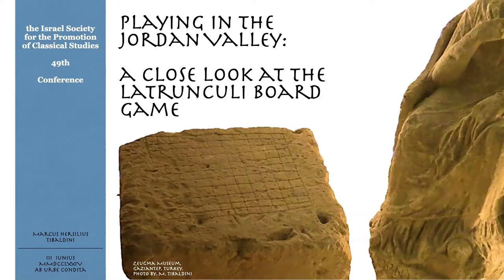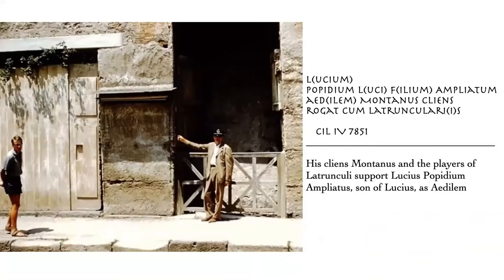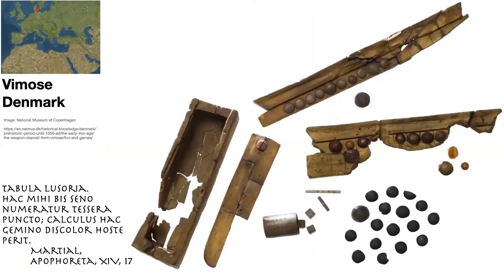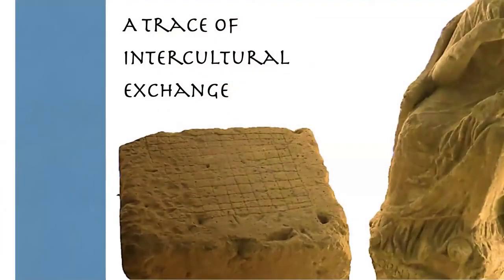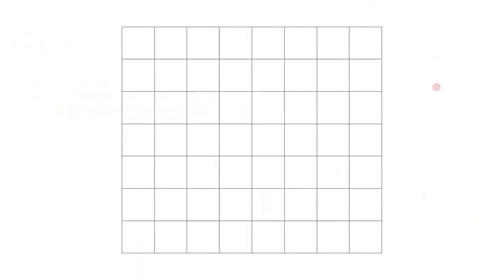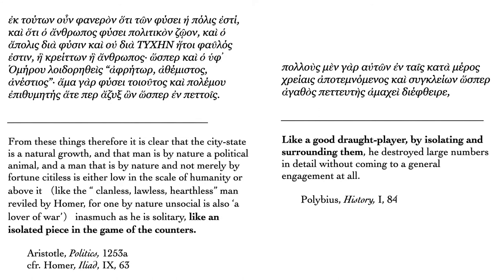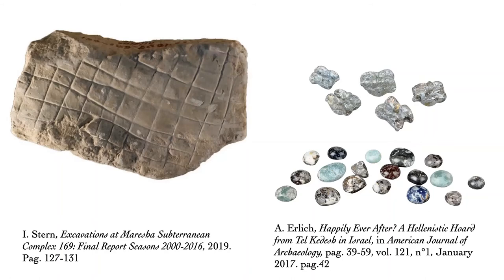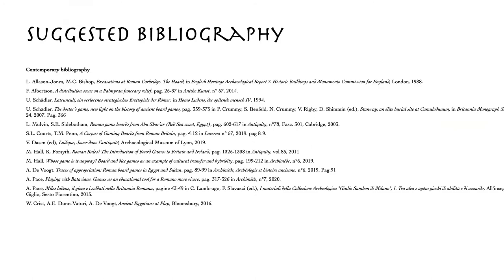ISPCS 2021 session 7 Marco Tibaldini